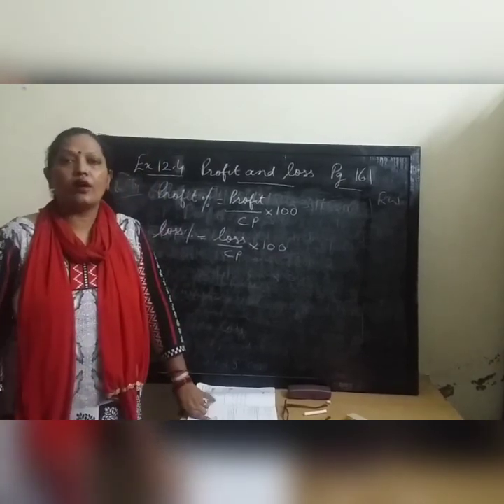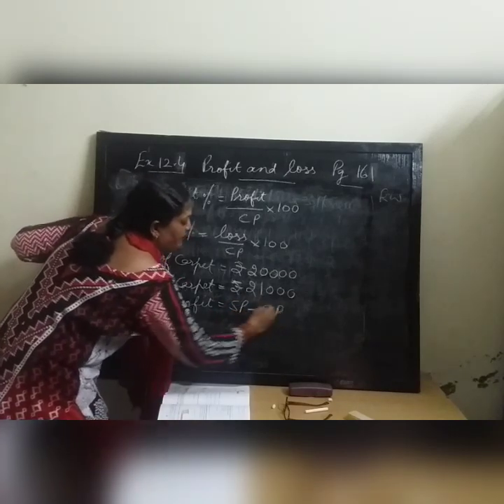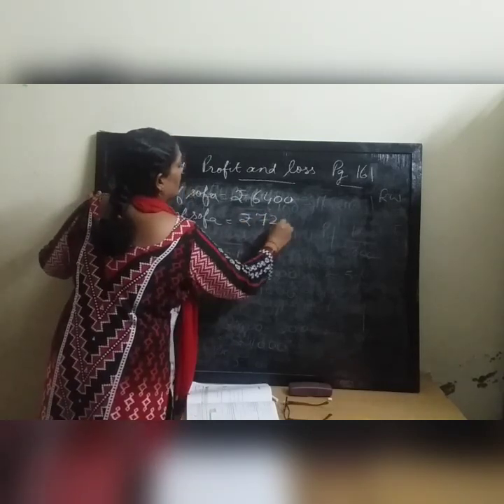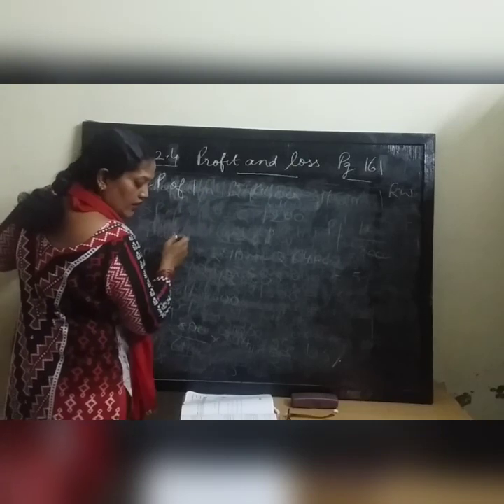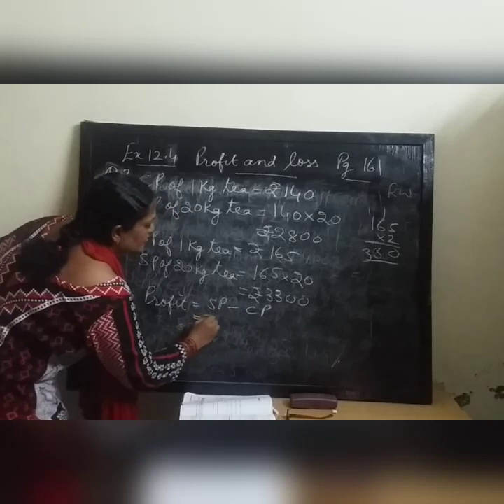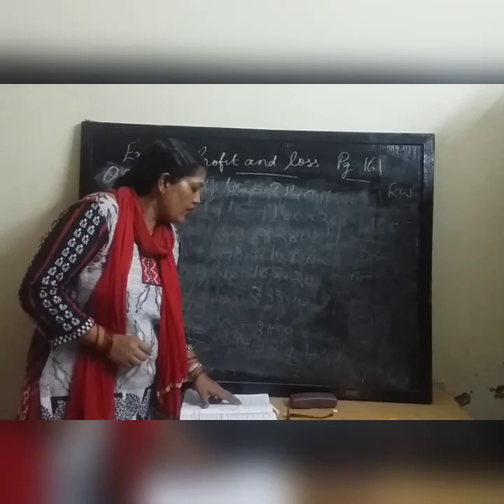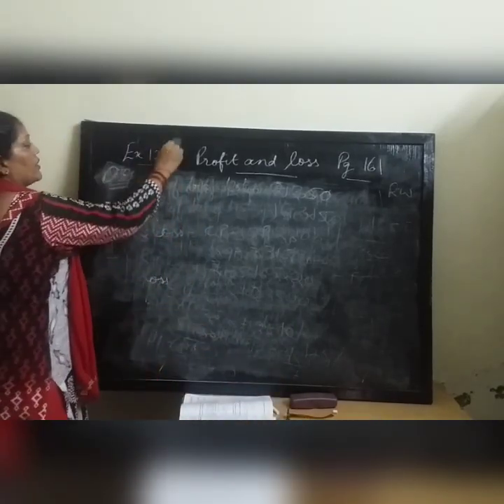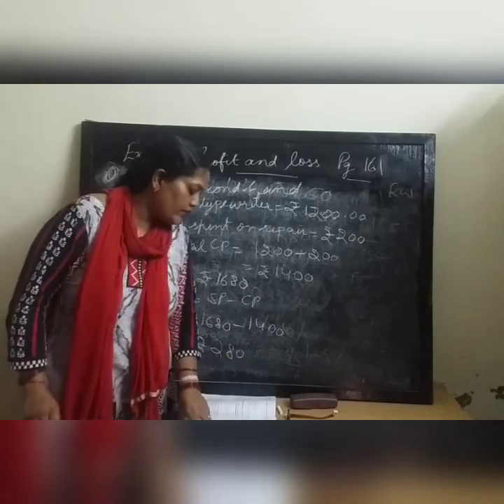Profit and loss part 4 I Mathematics class 5th I David associates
Class 5th for convent student